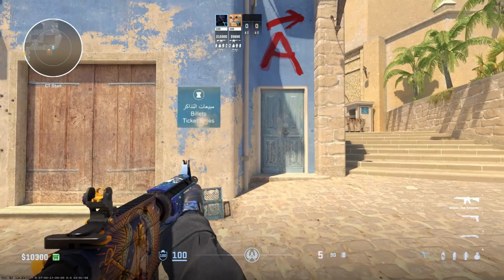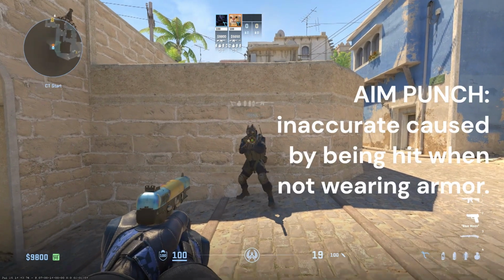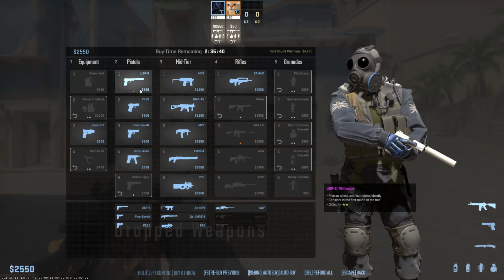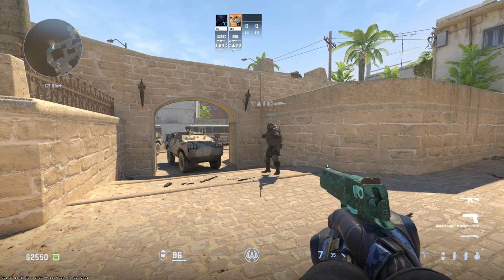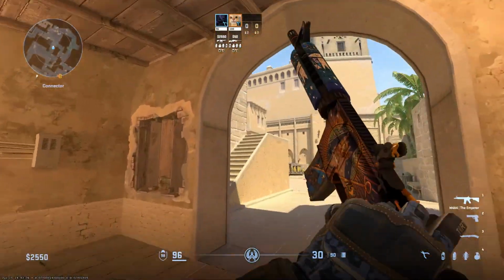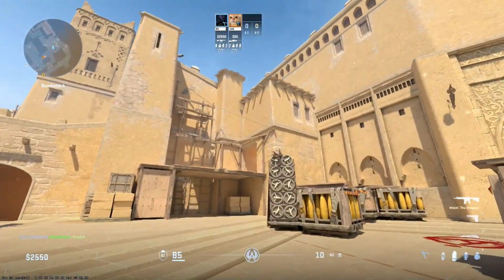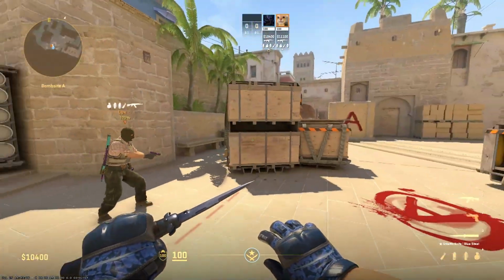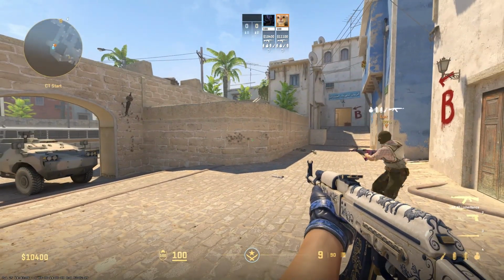cs2tipsw/clifferandlux - beginner friendly!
CliffRaceR is fantastic. Just needs to work on communication, aim, map awareness, crosshair placement, economy management, pistol aim, awp flicks, grenade spots, smoke spots, pop flashes, positioning, bomb plant positions, retake ability, bunny hopping, spray control and getting a kill.